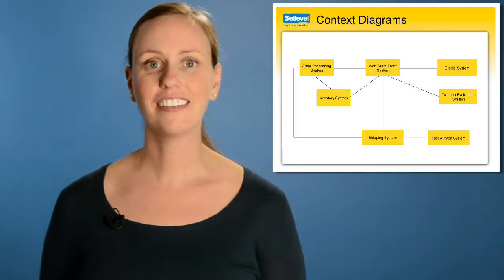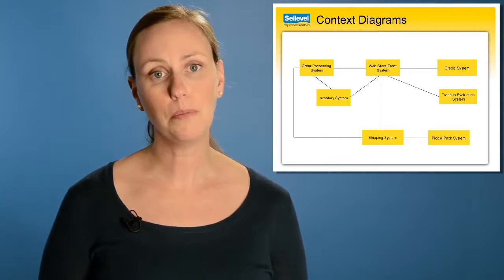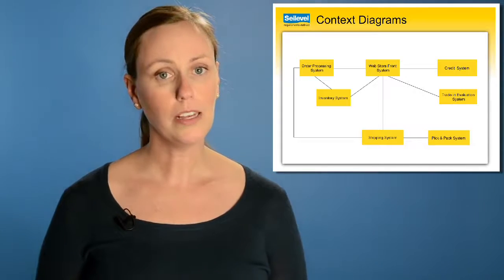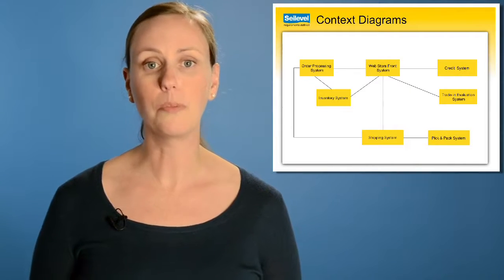Software Requirements Gathering Requirements Visualization Training Part Six